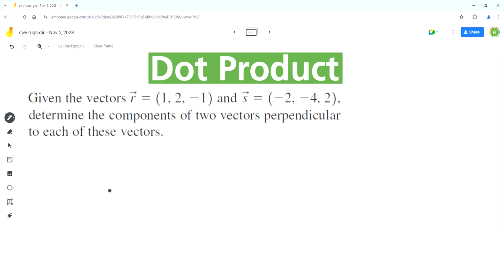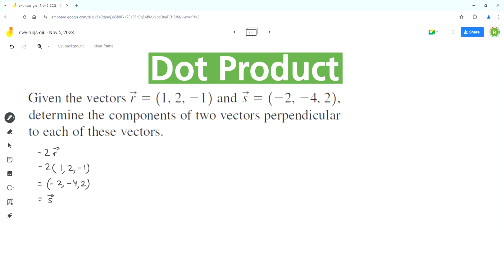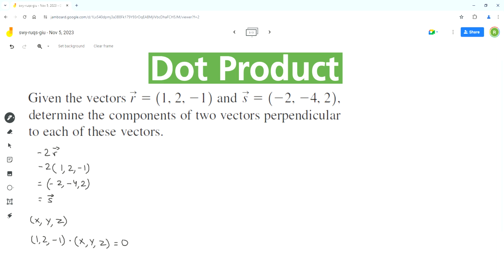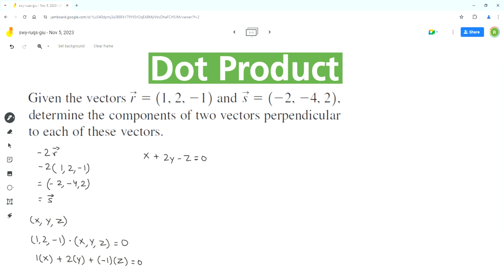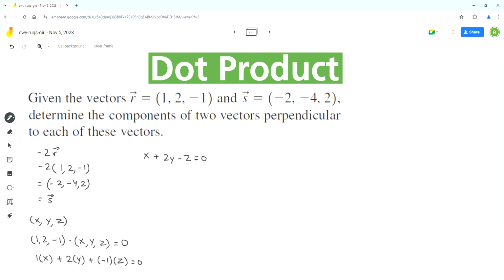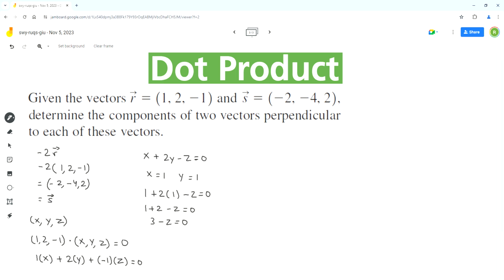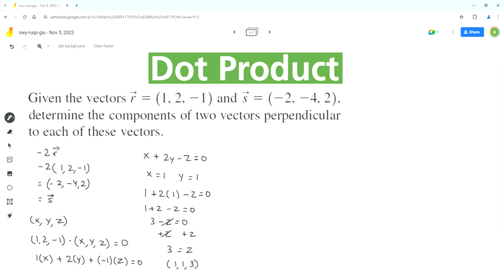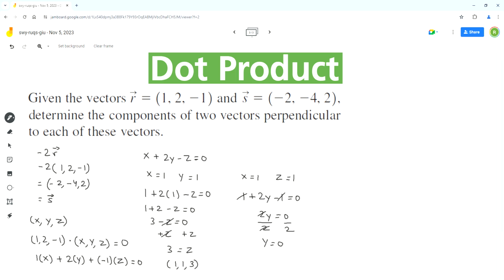TWO VECTORS Perpendicular To (1, 2, -1) & (-2, -4, 2)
In this video, I share with you steps for using concepts of dot product to solve the problem.